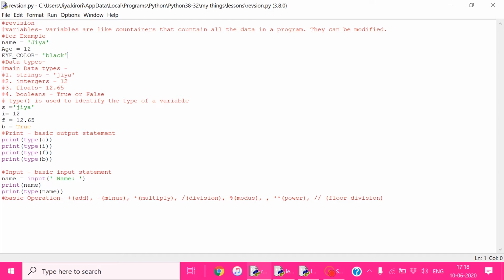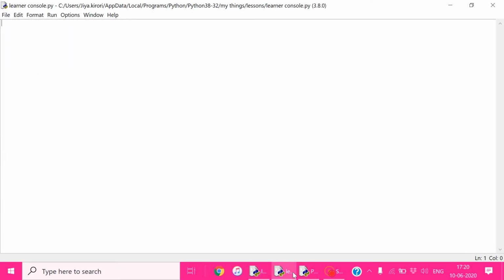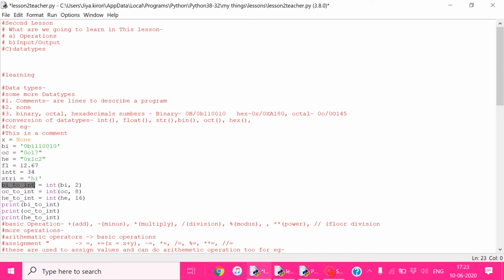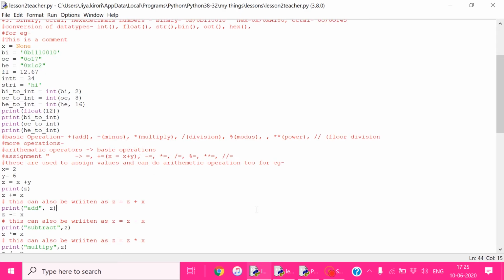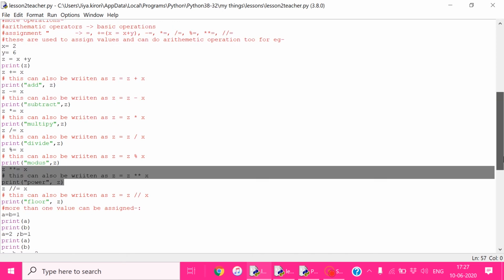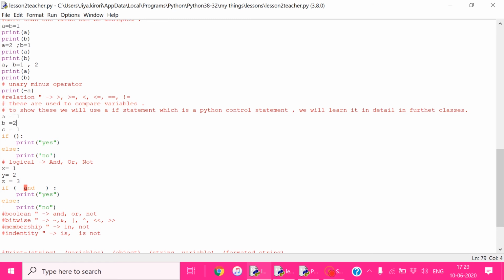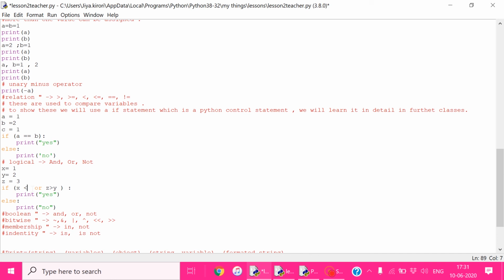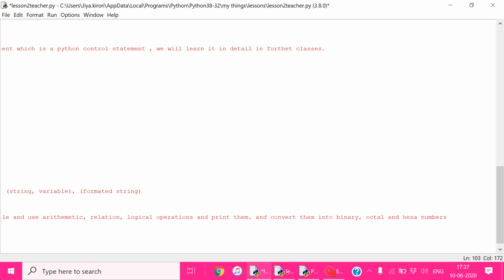Python Lesson-2 Datatypes and Variables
Hi, I am Jiya, and my aim is to teach people about Programming as it is going to become the most required skill as the century progresses.
In this video, i have gone deeper with concept we learn in our last lesson.Python is a object-oriented programming language used in programming various devices like AI(artificial Intelligence) robots etc. I have talked Datatypes and Variables. You will find it very infomative and easy to understand.